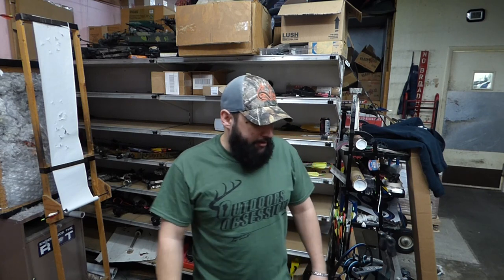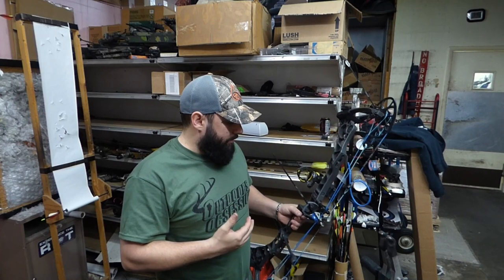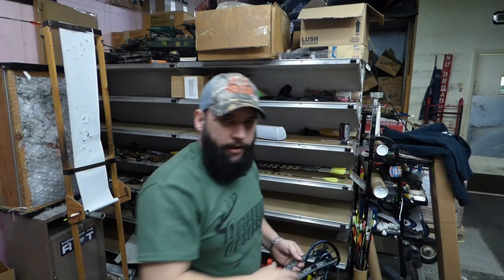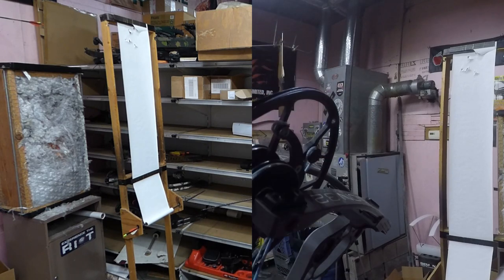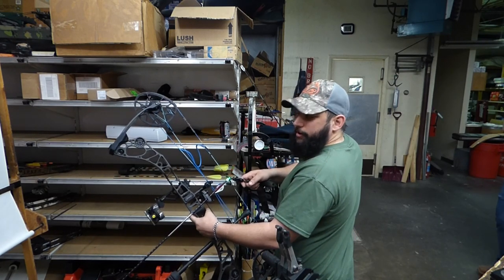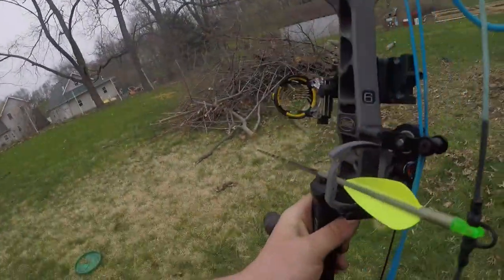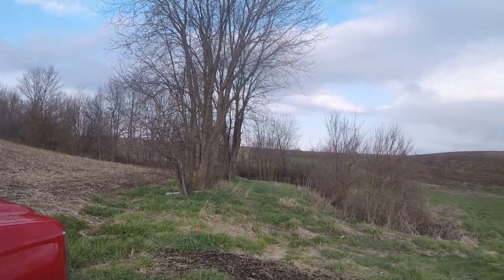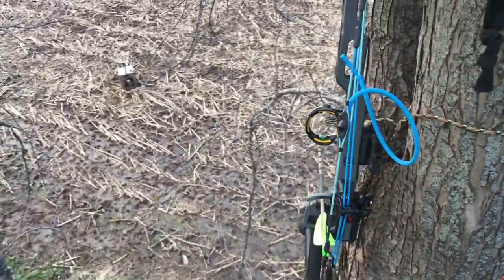VaporTrail Gen7x | How To!!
On this episode of outdoorsobsessions . We review VaporTrails new Limb driven rest the Gen7x .

Both Joe, and Dan give their input on the rest, first impressions, and how to set it up completely!
 Learn how to setup this rest, and tune your bow all at the same time!!!
Going as far as shooting it in the hunting saddle!

We give a full review on this product, Vapor Trail Archery stands behind their product 100% American made, by hunters, and target of any sorts!

We were NOT paid to do this.  Its just a really sick product that we wanted to show you!!!

Have something you would like us to review or giveaway let us know by emailing us at

Have some photos or videos for us to share with your plug or tag? Send them in! They may end up being in the next video!

Outdoors Obsessions

outdoors_obsessions

  Music & logo owned by Outdoors Obsessions.

Risckys in Reynolds Illinois (facebook)
Crogearts Great Outdoors (facebook)

For permission of use contact

music credit in this video!